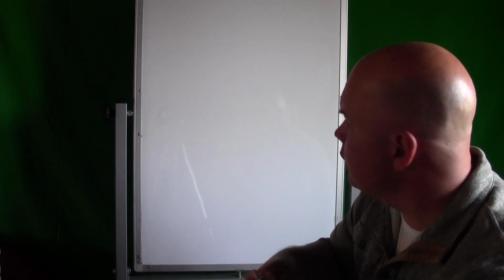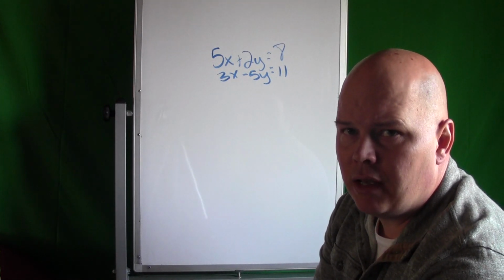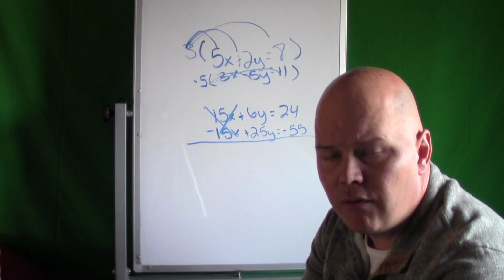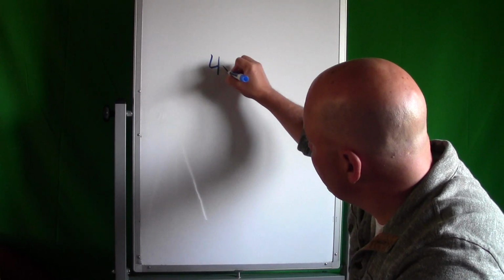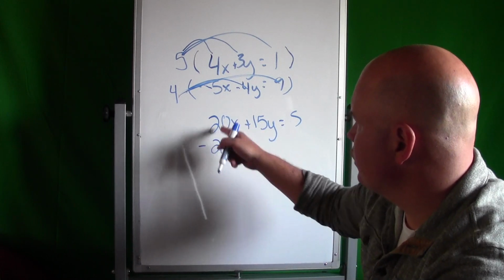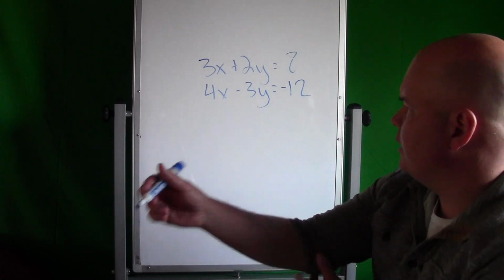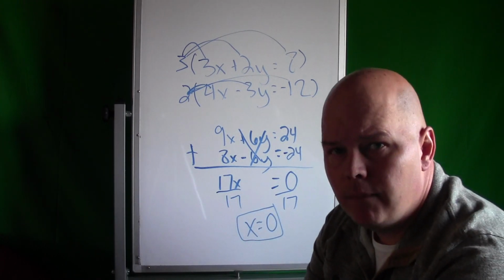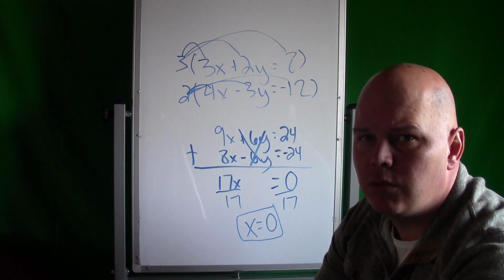April 28th Solving Systems of Equations using Elimination Step 2. Combining the Equations!